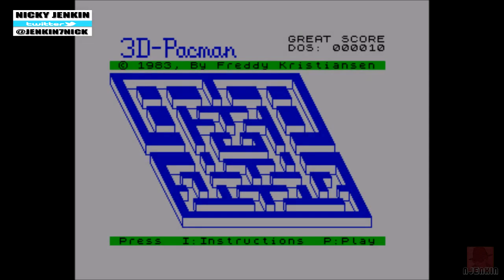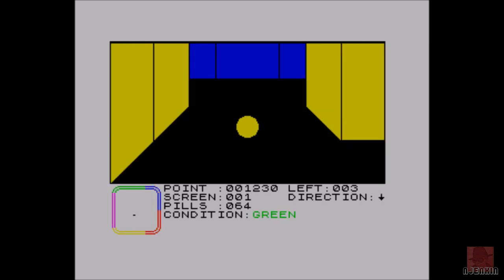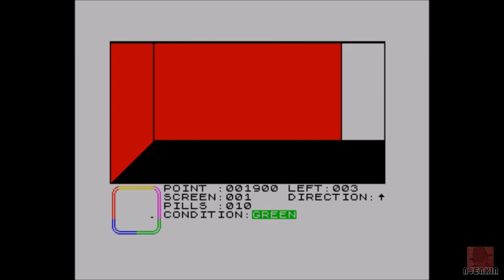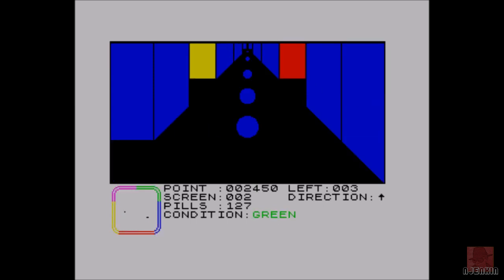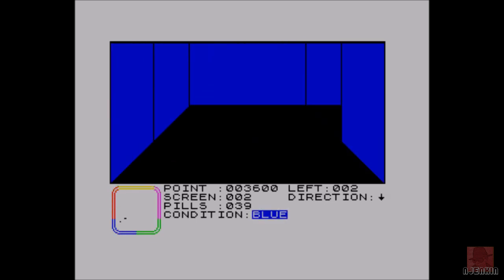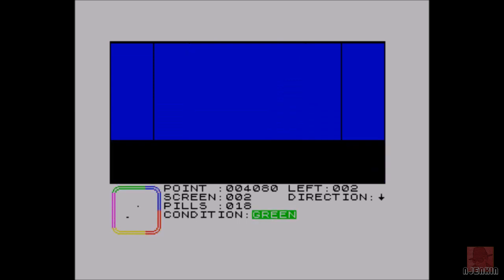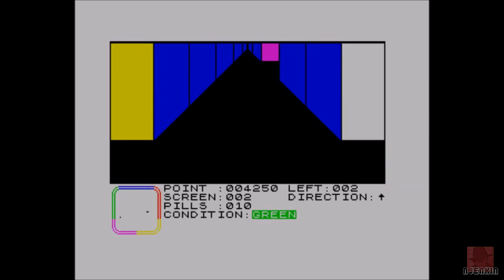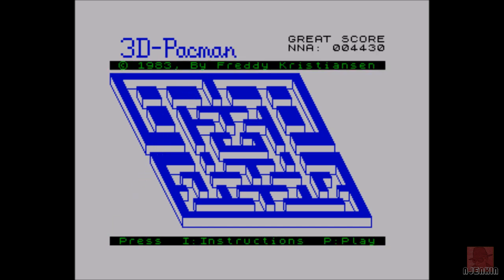3D Pacman - on the ZX Spectrum 48K !! with Commentary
3D PACMAN on the Sinclair ZX Spectrum 48K published by Freddy Kristiansen in 1983. Pacman through his own eyes. What could possibly go wrong?